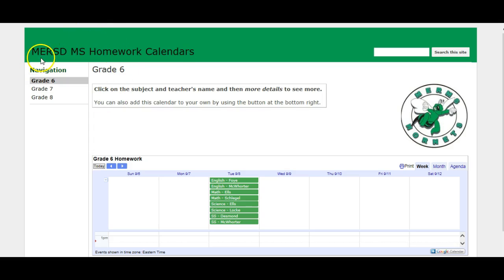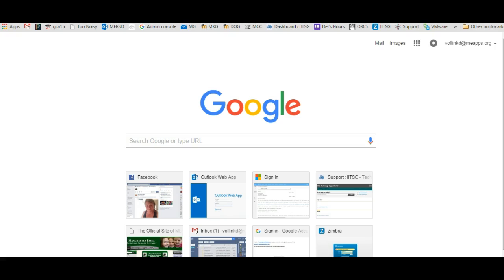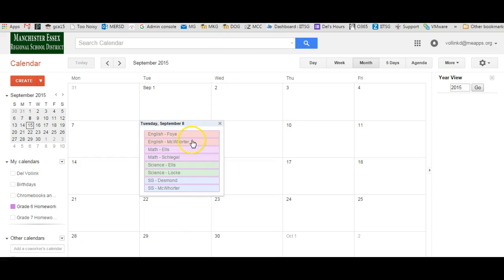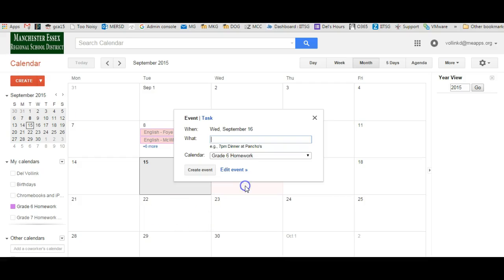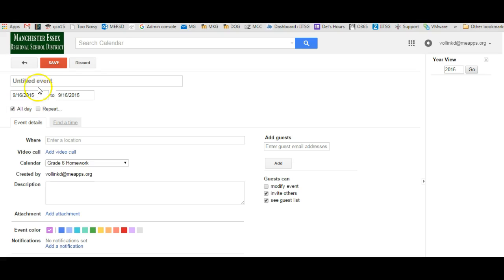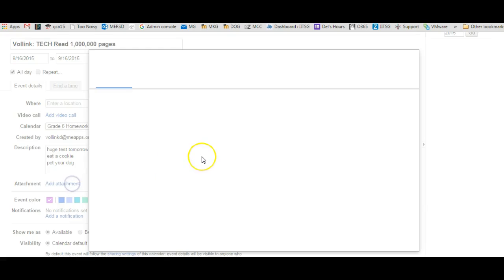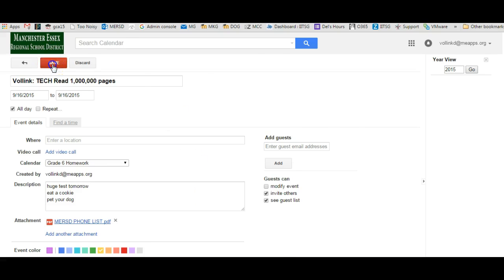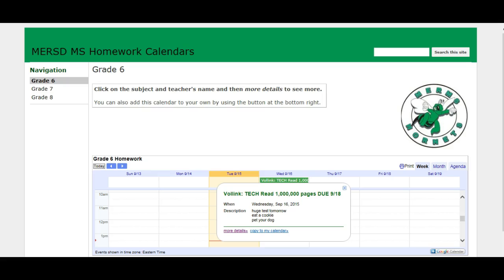MERMS Add a Google Calendar Event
How to add/edit/del an event on a google calendar to be used for Assignments.